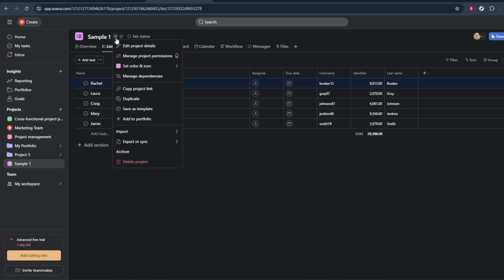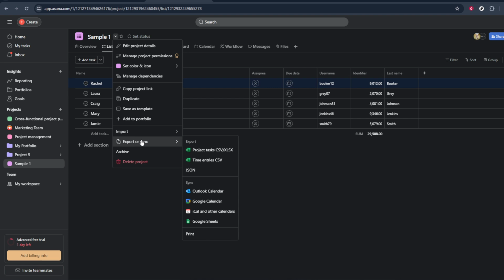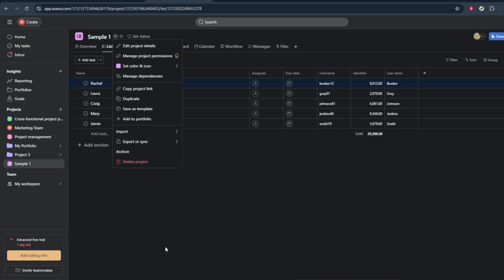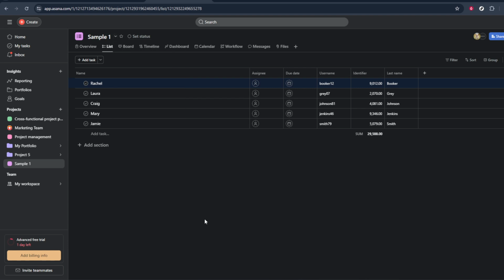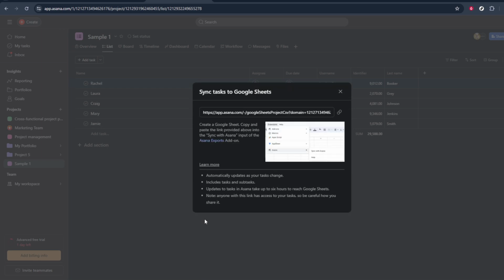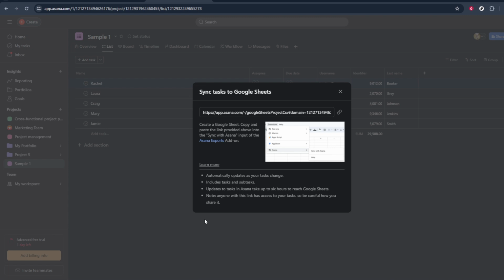How to Export Asana Tasks to Google Sheets | 2026 Guide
In today’s video, I show you how to export your Asana tasks directly to Google Sheets, making project management and task tracking easier than ever!